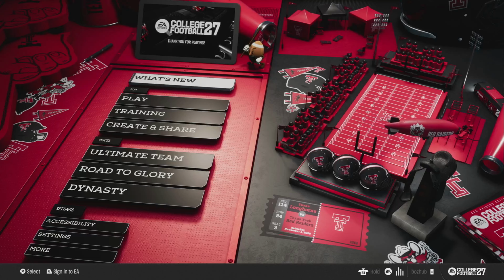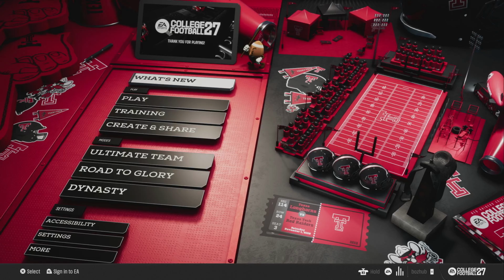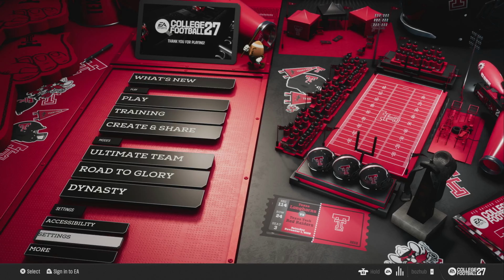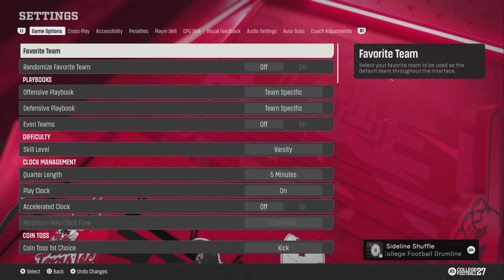College Football 27 How to TURN ON or OFF VSync - Full Guide